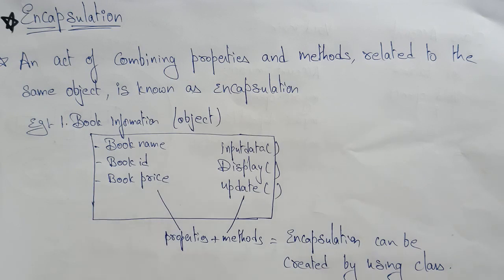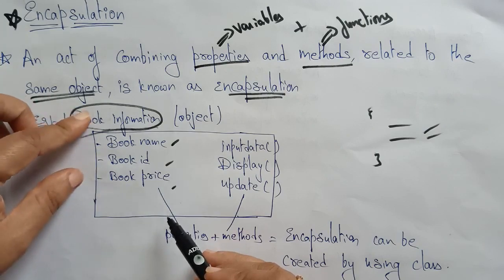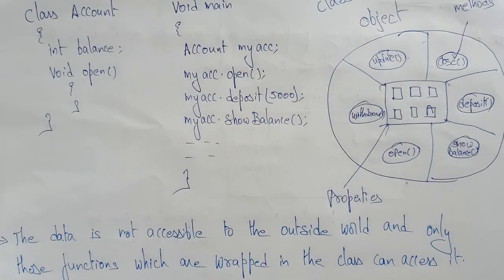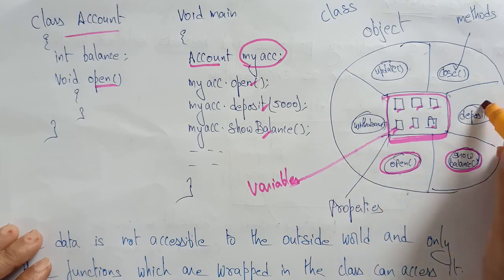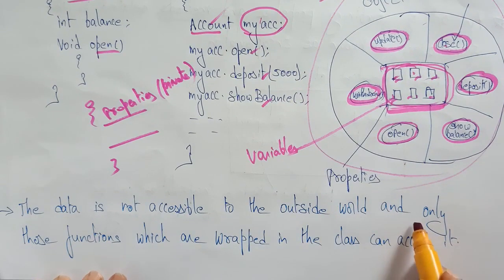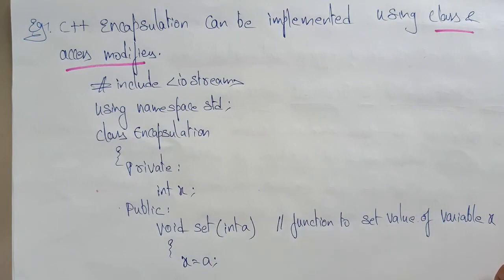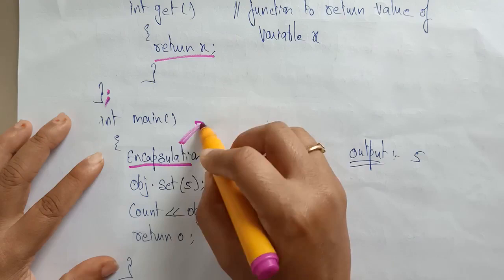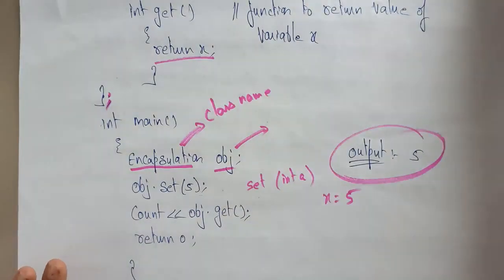09 Encapsulation OOPs in C++ Lec 9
encapsulation in c++ with example program